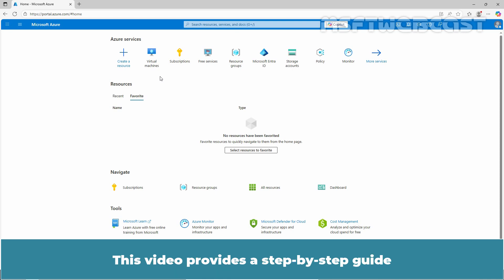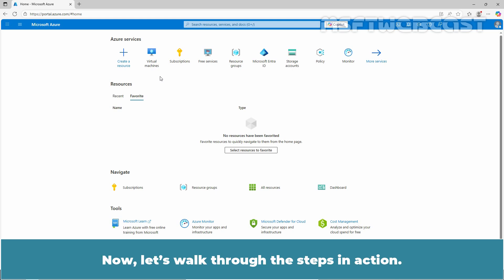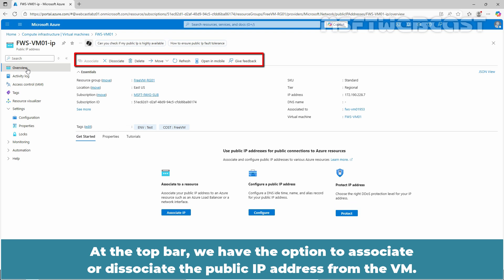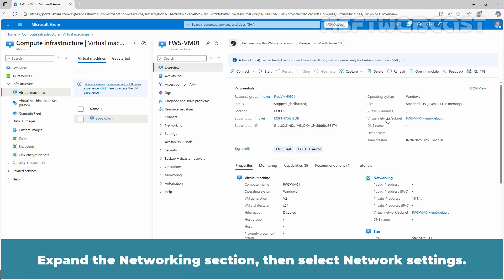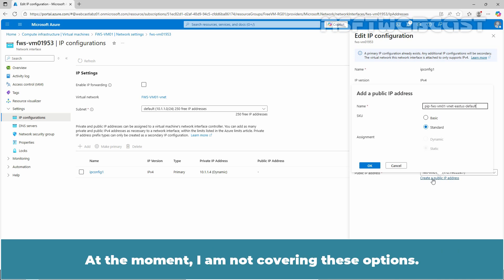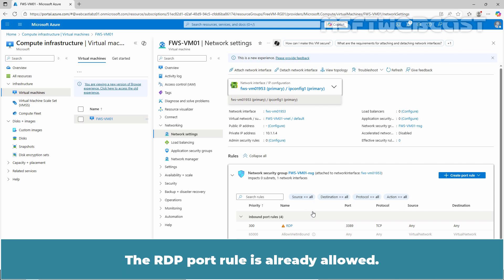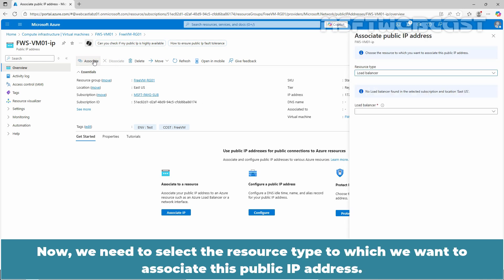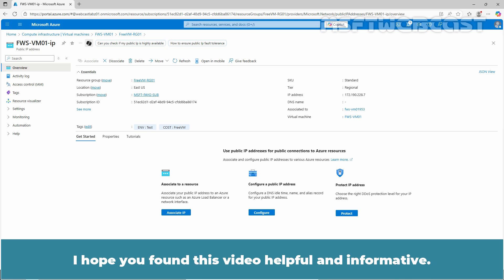21. How to Associate or Dissociate a Public IP Address from an Azure VM (Two Methods)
In this tutorial, we’ll walk you through the process of associating and dissociating a public IP address with an Azure Virtual Machine (VM). Whether you’re setting up remote access or reconfiguring networking settings, this guide will help you manage your Azure VM’s public IP efficiently.